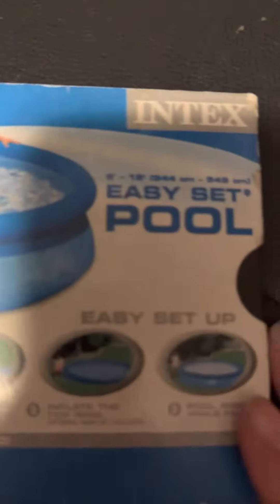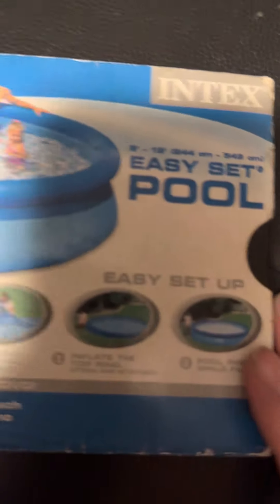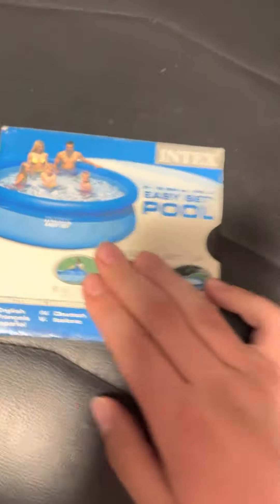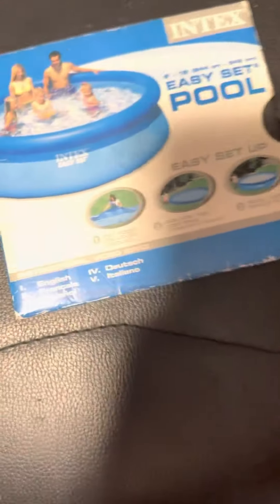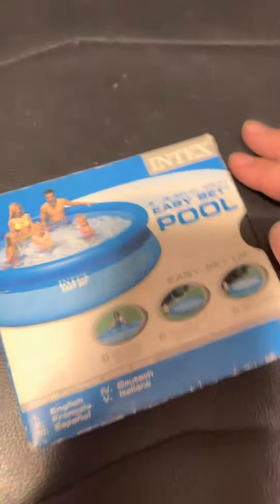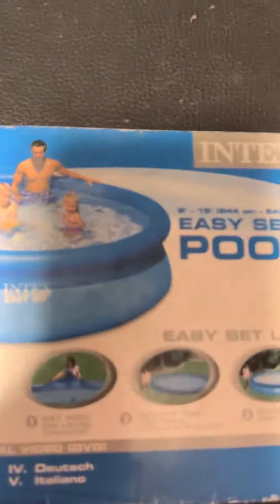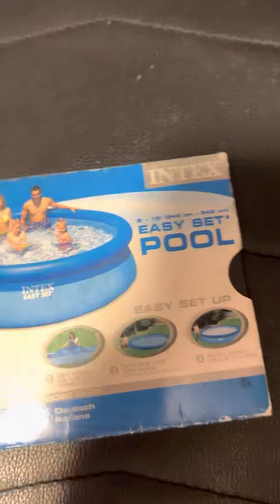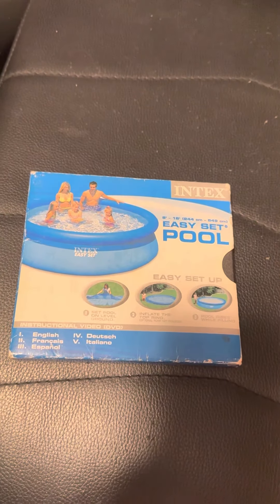Intex easy set pool DVD